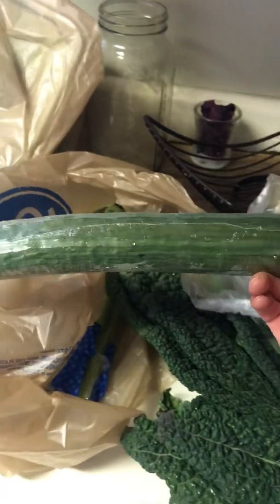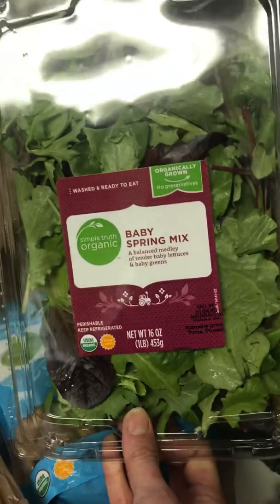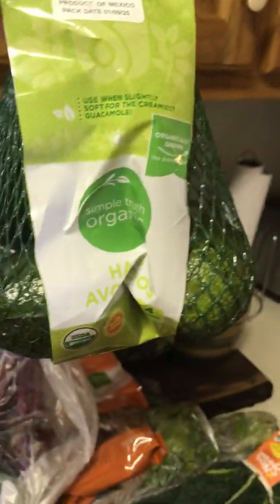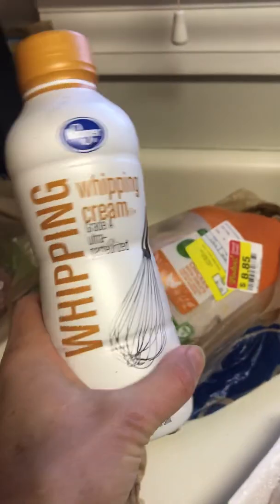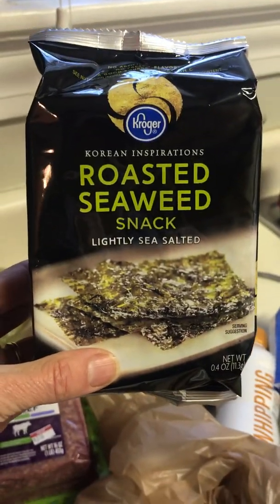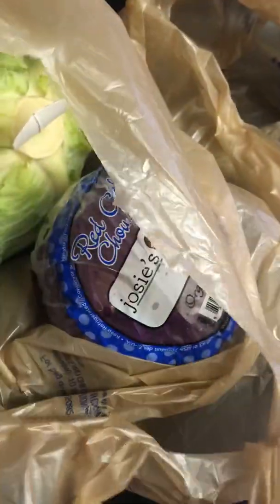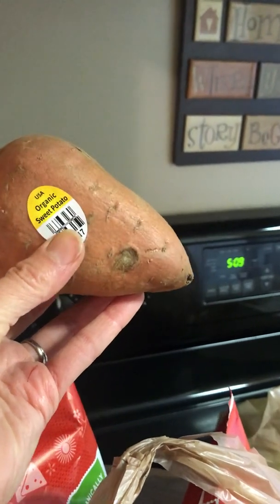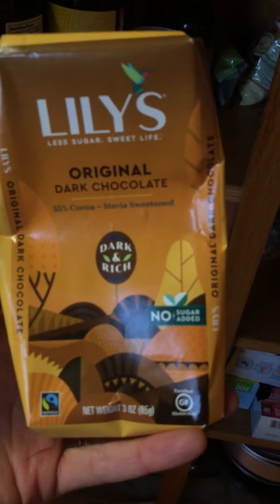You Can Be Well! Groceries - what I buy!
Hello everybody! Stacey Fitzgerald from You Can Be Well!Today I unpack my groceries with you to show you a few practical things I always keep on hand to make sure I have lots of organic vegetables, healthy snacks when the munchies hit, and good organic meats on hand. Unpack my groceries with me and get some ideas for your next trip to the grocery store!